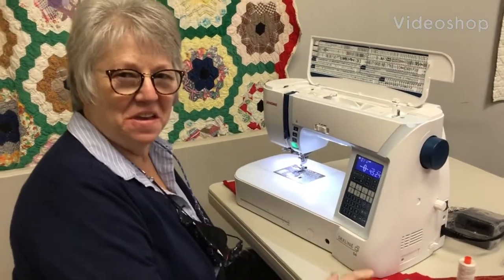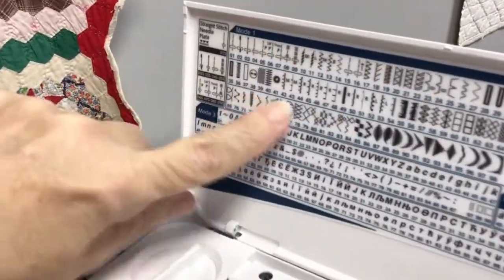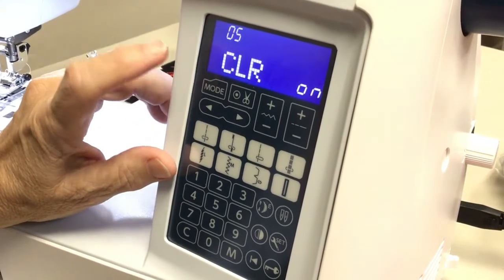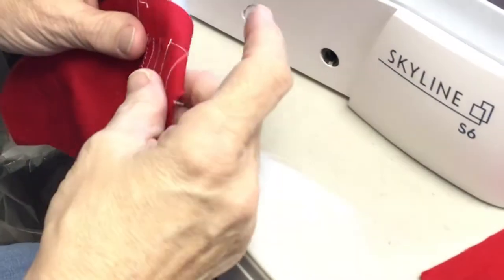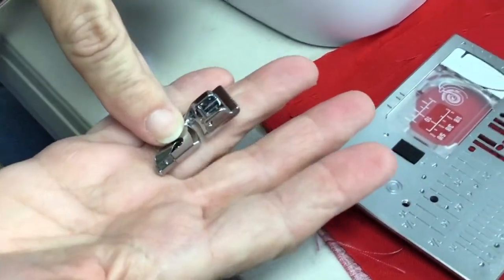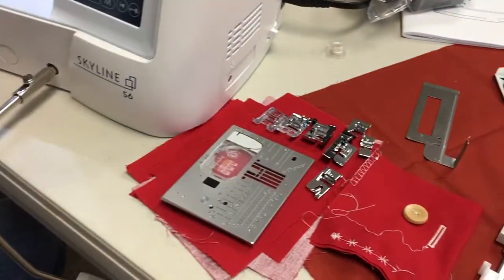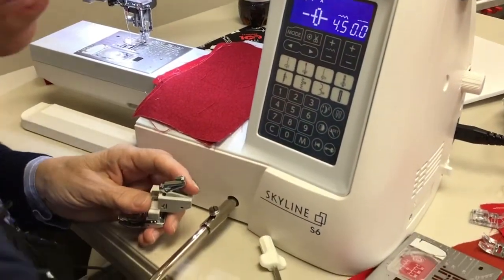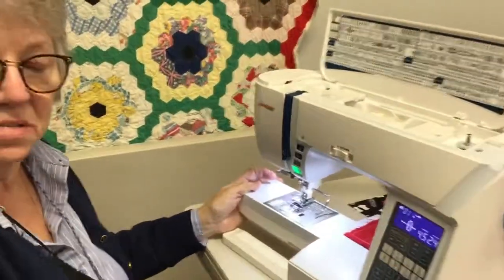Always In Stitches Janome Skyline 6 Sewing Machine Tutorial with Stephanie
Learn more about your new Janome Skyline 6 sewing machine and get started quilting!